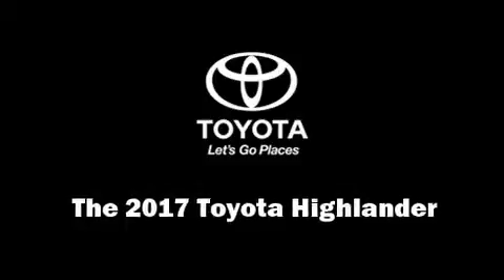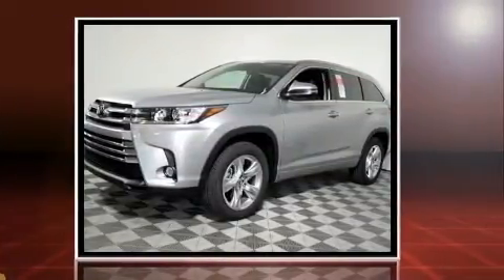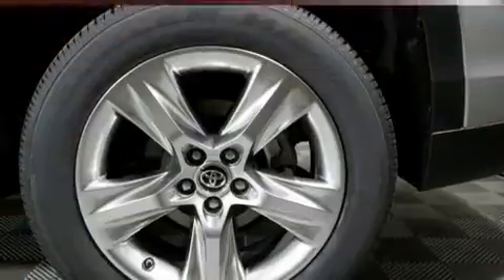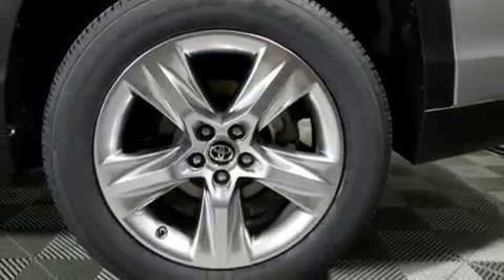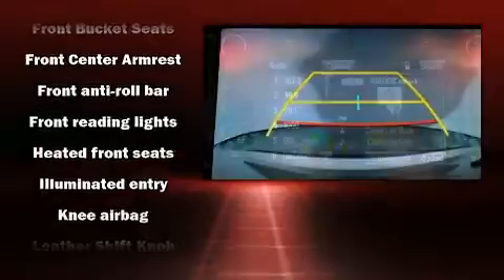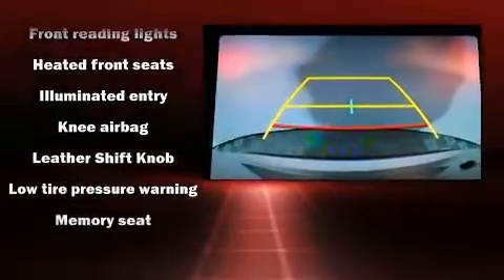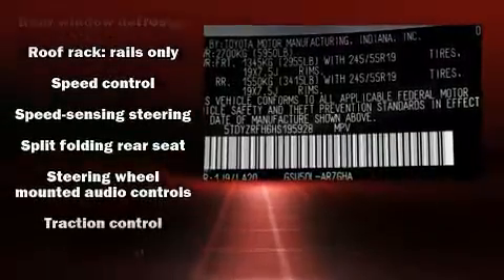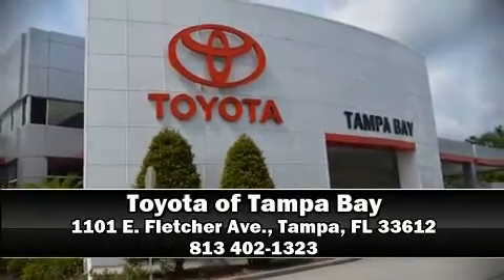2017 Toyota Highlander Limited V6 in Tampa, FL 33612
1101 E. Fletcher Ave.

Come test drive this 2017 Toyota Highlander. Smooth gearshifts are achieved thanks to the 3.5 liter 6 cylinder engine, and for added security, dynamic Stability Control supplements the drivetrain. A wealth of standard features means that you no longer have to sacrifice. Such as remote keyless entry, a built-in garage door transmitter, a power seat, a blind spot monitoring system, heated and ventilated seats, fully automatic headlights, heated door mirrors, and seat memory. Features such as automatic climate control and leather upholstery prove that economical transportation does not need to be sparsely equipped. Passengers in the third row enjoy seat back reclining functionality, providing an extra level of comfort and convenience. For drivers who enjoy the natural environment, a power moon roof allows an infusion of fresh air. Toyota ensures the safety and security of its passengers with equipment such as: dual front impact airbags with occupant sensing airbag, head curtain airbags, traction control, brake assist, ignition disabling, and 4 wheel disc brakes with ABS. Adaptive cruise control maintains a pre set distance behind the car ahead of you, simplifying highway driving and enhancing safety. We pride ourselves in the quality that we offer on all of our vehicles. Please don't hesitate to give us a call.